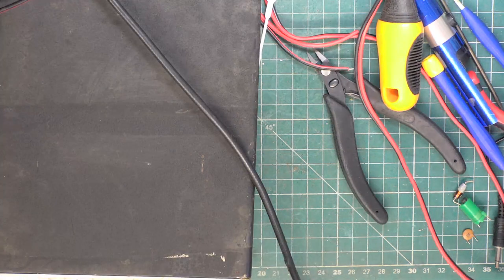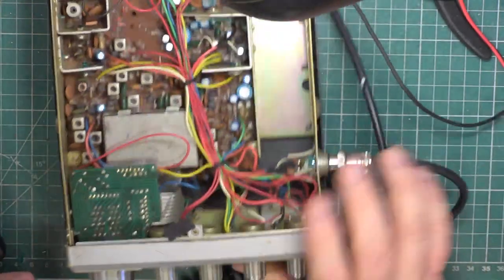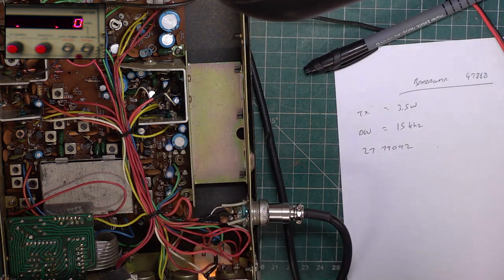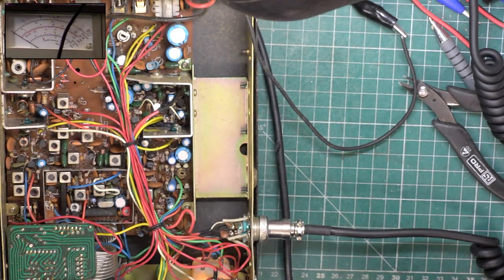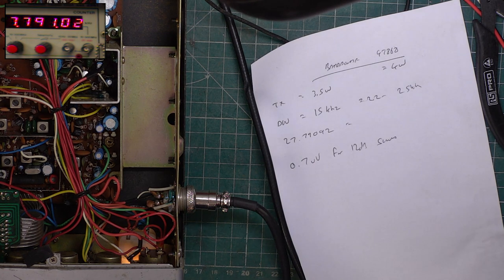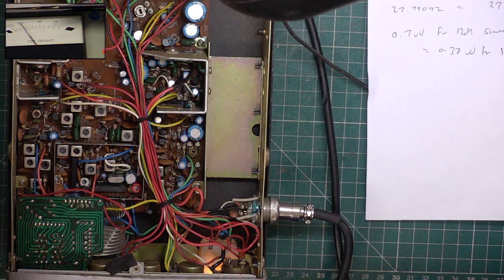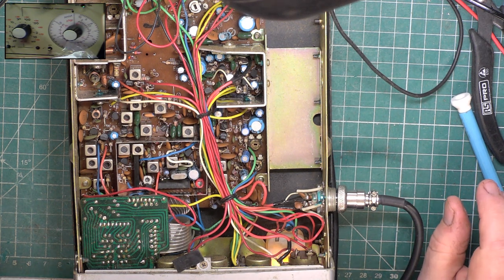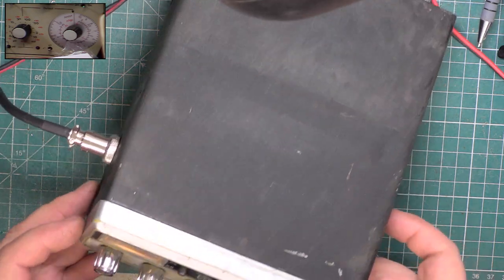Barracuda GT868 CB27/81 UK FM CB radio - service alignment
Here's a Great (Taiwan) GT868 Barracuda 9Halfords) version from 1981. I bought it via Ebay for £9.99 + post during October 2022. Advertised  as Untested & with 10 excellent photos & no microphone.

Other than the TX deviation coming in at an incredible 15Khz, the rest of the adjustments weren't far out.

Unusually I managed to get 4W out of it...bearing in mind this chassis is 3.5W. Receive ended up at 0.37uV for 12dB SINAD. I'll look forward to doing an 'on the air test' with this early January.

Tomorrow, I'll be back on customer's repairs starting with another Harrier CBX.

Recorded 27th December 2022

Richard, G0OJF

Lincolnshire, UK